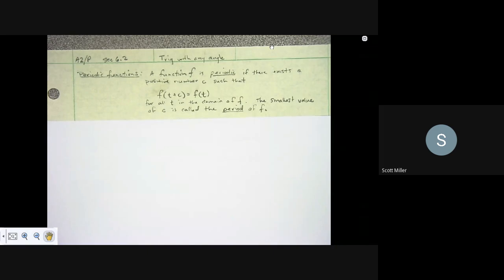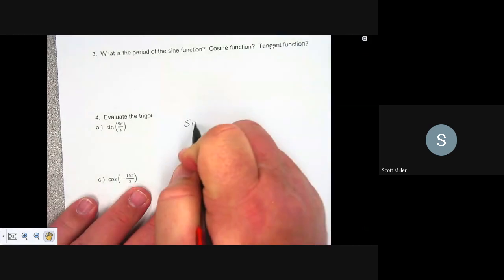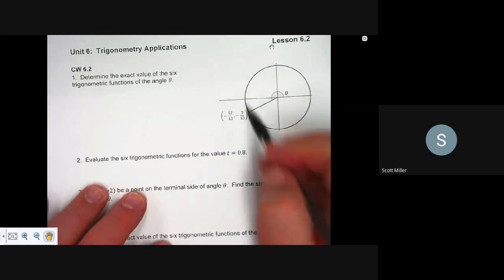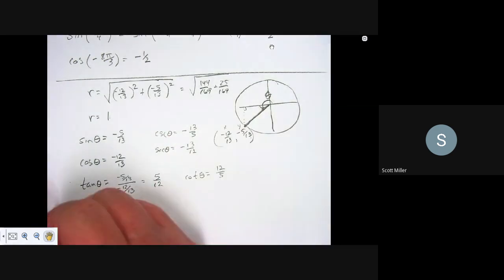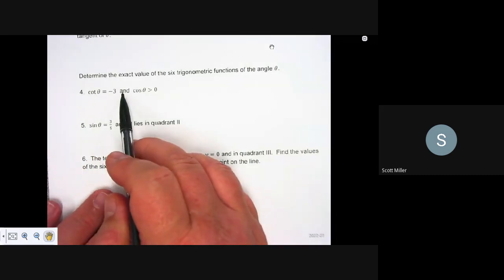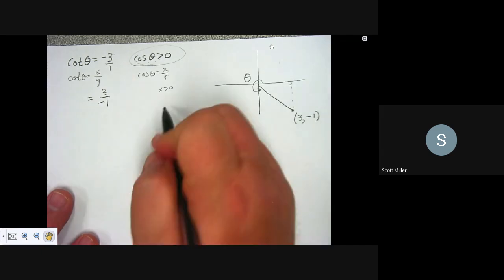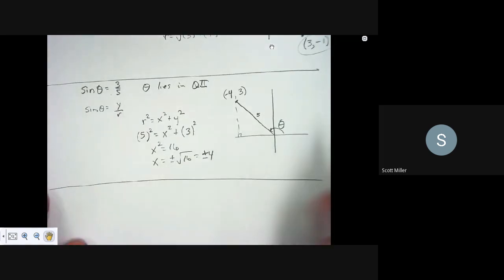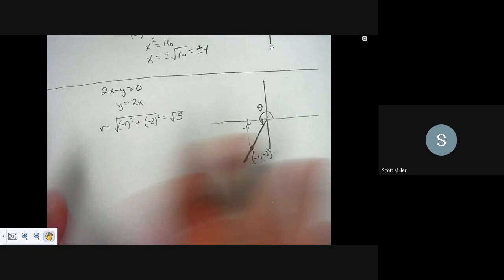Alg 2 PC Sec 6 2 Trig ratios with clues